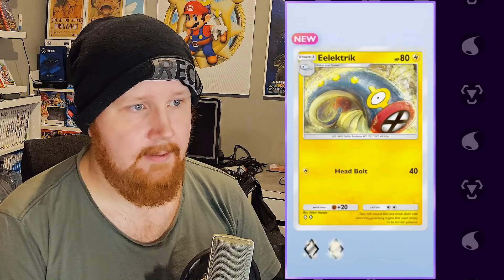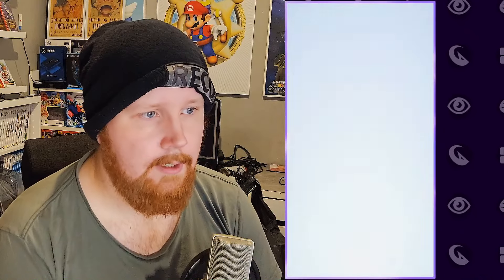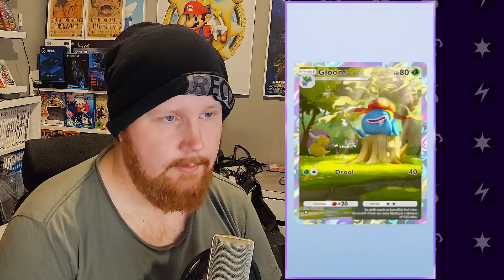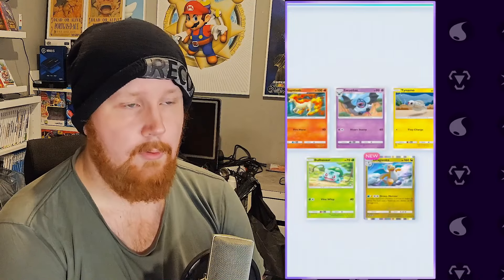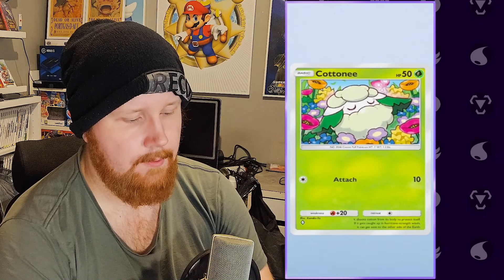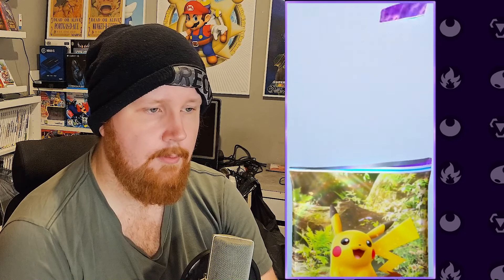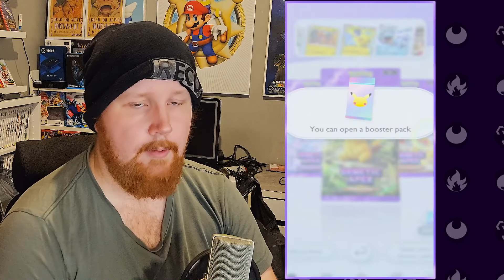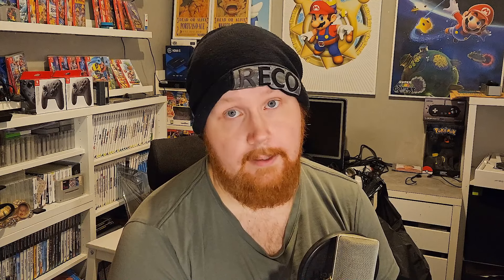Free 2 Play (DAY 1-30) Daily Packs! Compilation with Commentary!